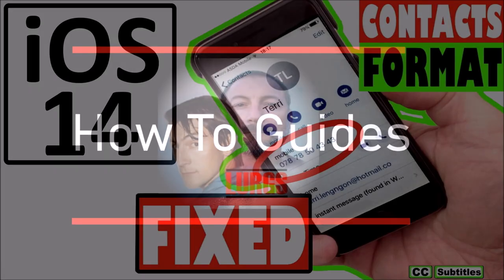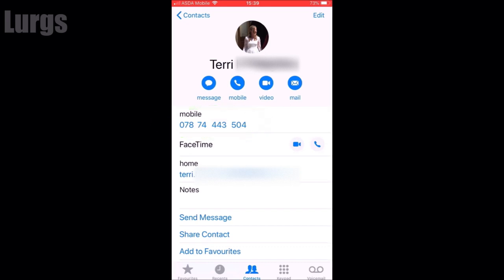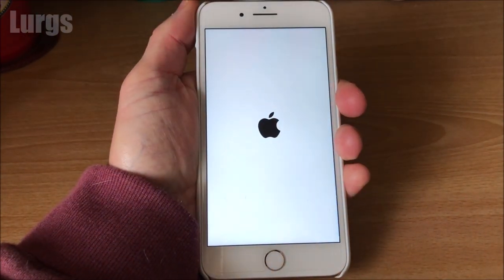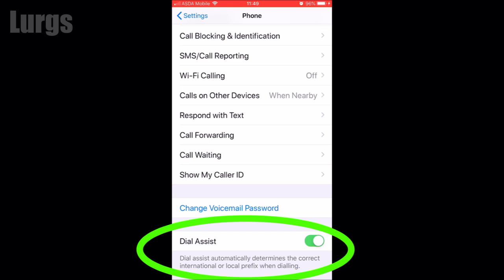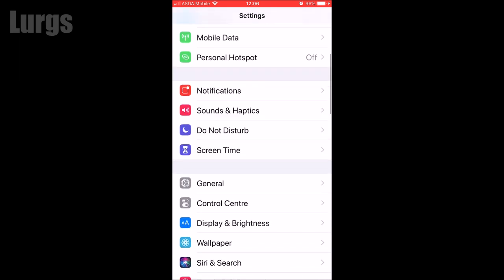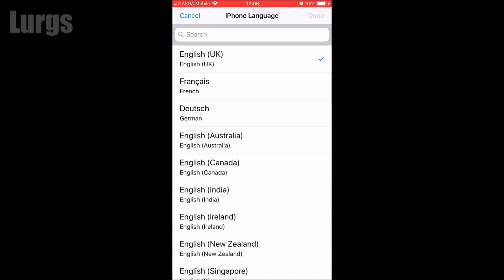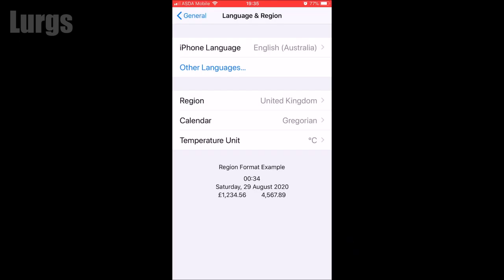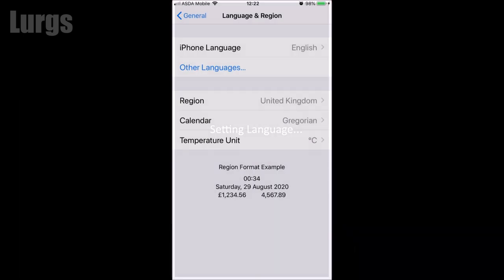iPhone phone number formatted incorrectly after IOS 14 Update Fix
So you've done an iOS 14 update and now your iPhone telephone contacts are in the wrong format and you cannot call anyone.
This is how to fix contacts on iPhone which seems to be an issue after the latest IOS update.
I will take you through 4 Steps to try to fix this. Hopefully one of these will fix it and you won't need Steps 5 or 6!
iPhone contacts space between numbers fix.
iPhone contacts incorrect format fix.
You may also get the same issue if you take your iPhone to another Country and then return home.

0:00 Introduction.
0:20 Step 1 to try.
0:36 Step 2 to try.
1:04 Step 3 to try.
2:03 Step 4 to try.
2:10 Steps 5 and 6 (hopefully not needed).
2:24 Telephone numbers ok, let's call my Wife.
2:30 My Wife answers.
2:44 Time for a lovely cup of tea.